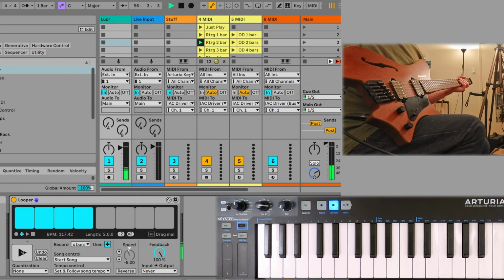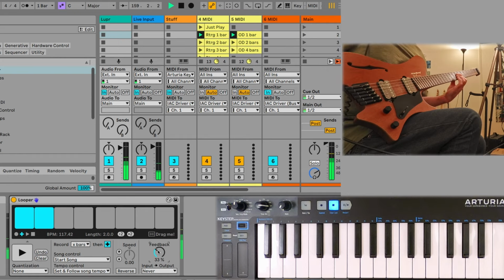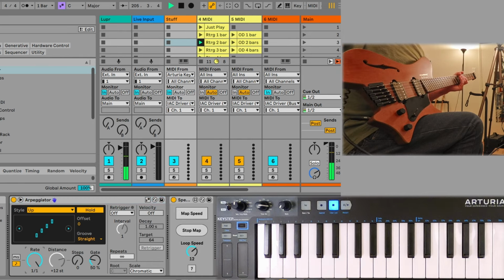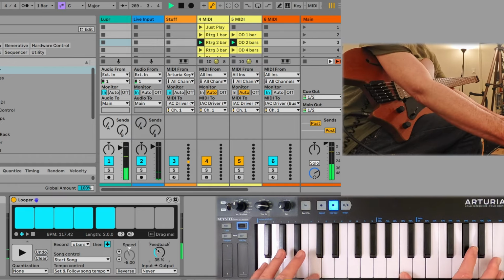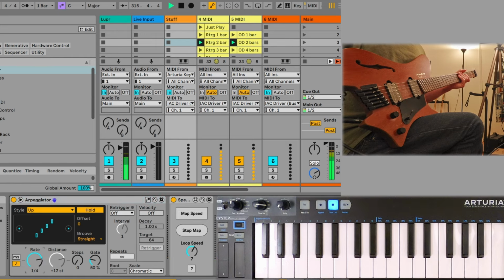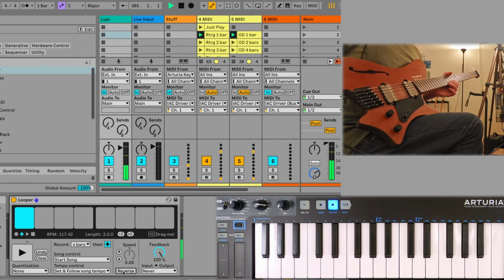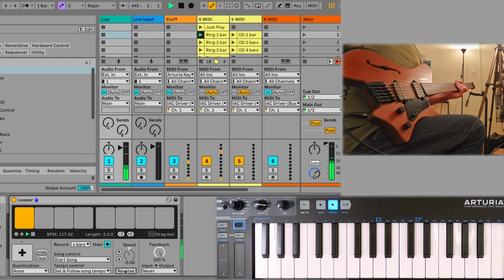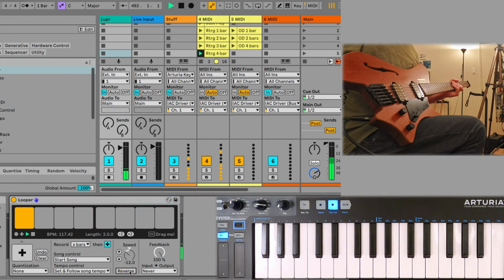Live Looping in a Chromatic Minefield with Jeff Kaiser's Max For Live Device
What happens when you overdub onto a loop while its speed is being changed chromatically? In this video, we explore different outcomes to this intriguing but perilous scenario. It's a continuation of our look at playing a loop's pitch melodically in Ableton Live, thanks to Jeff Kaiser's Max For Live device (link below).

Overdubbing while changing the loop's speed in this way creates some dramatic possibilities, but also opens the door to a lot of accidental dissonance. Whether that's good or bad is up for debate. But it definitely makes looping much less predictable, as we explore here through many different applications of this technique.

0:00 Tiptoe through the tuplets
0:24 The premise of overdubbing while changing the loop's pitch
0:50 Half speed is "safe" mid-overdub speed changing
1:21 Overdubbing with speed changes beyond octaves = OMG WTF BBQ
1:44 Making a mess
3:00 Using "Overdub clips" to enable ongoing overdubbing while retriggering
3:57 Overdubs and oddness
4:35 Turning off the arpeggiator and hearing the loop at a variety of single pitches
5:15 "Normal" overdubbing at a single loop speed
6:15 Comparing the new loop at different single pitches
7:02 Bringing the arpeggiator back in
7:54 Turning retrigger off and letting the loop drift away from the downbeat
8:42 More overdubs, more oddness
9:27 Going "inside" with octaves of the original speed
10:44 Root + fifth FTW and arpeggio variations
12:03 One overdubbed note, many different playback pitches
12:35 Building a new multi-speed loop from scratch
14:33 Making a progression with the arpeggiator
15:45 Really low stuff

Tyler Armstrong
Randolf Arriola
Richard Atkinson
Steve Ball and Tiny Orchestral Moments
Tom Barton
Dan Burke
Carda
Steven Clements
Phil Clevenger
Stephen K. Coyle
Hal Dean
Tony Douglas
Rejyna Douglass-Whitman
Jeff Evans
Christopher Evans
Shawn Farley
Christopher Fedak
Jason Fink
Jens-Christian Fischer
Pepe Flores
Gaetano Fontanazza
Ross Garren
Joel Gilardini
Randy Greene
Anthony Hancock
Phil Heiliger
Philipp Hirtler
Ory Hodis
Bob Holub
Fedor Indutny
Ted Killian
Zak Kramer
Todd Lainhart
Jeff Larson
Rebecca Lee
Ken Luke
Nicholas Maldonado
Scott Martin
Desmond McCollum
Dino Meneghin
D. H. Morton
Jesse Nason
Kurt Newman
Nostradamas Band
Jon Parsons
Michael Peters
Matt Pogue
Gavin Pride
Timothy Renner
Matt Rowe
Gene Schwartz
Michael Smith
Donald W. Spicer
Aaron Solomon
Darin Stewart
Chris Stromquist
Nakarin Teerapenun
Nik Tembe
Mr. Thingamabob
John Townsend
Bryan Tysinger
Bernhard Wagner
Paul Weber
Hugo Westerdahl
Ben Wright